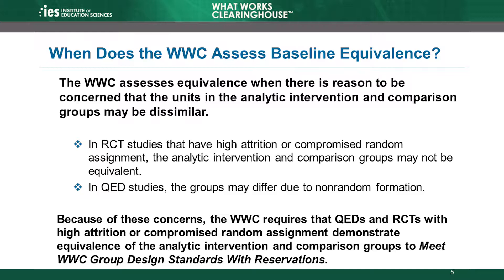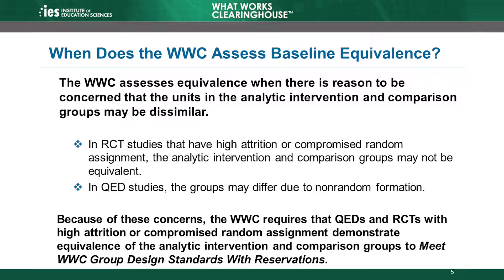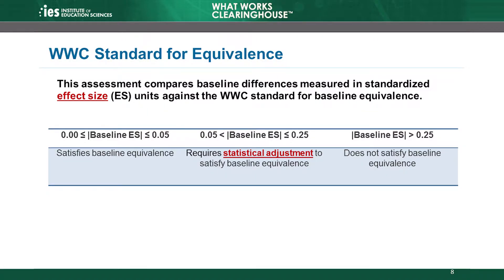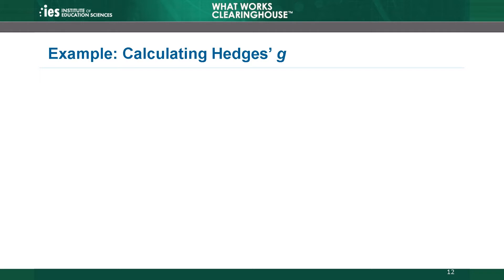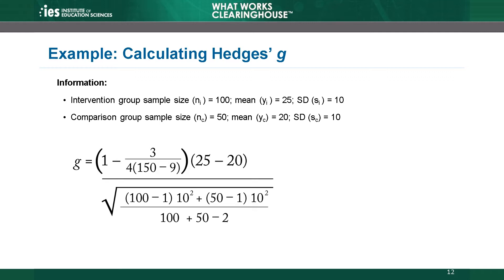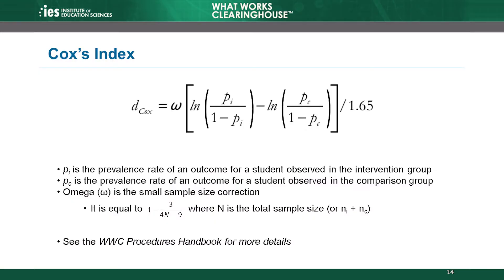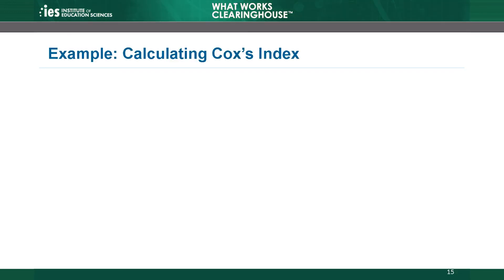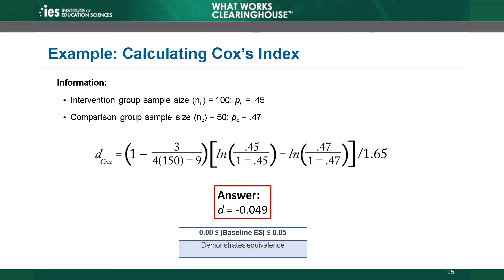WWC Online Training, Module 3: Equivalence, Part 2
Module 3 of the What Works Clearinghouse (WWC) Group Design Standards Training focuses on the WWC baseline equivalence standard, which the WWC applies to studies that use randomized controlled trials (RCTs) with high attrition or compromised random assignment and those that use quasi-experimental designs (QEDs). This module describes how the WWC defines baseline equivalence, how to assess equivalence, as well as when and how to apply the WWC’s equivalence standard. This module also covers how the WWC determines the characteristics that it uses to assess baseline equivalence. Chapter 2 defines baseline equivalence and describes how it is measured.